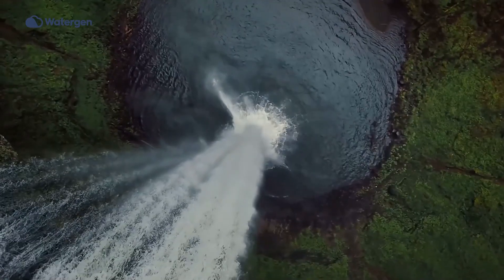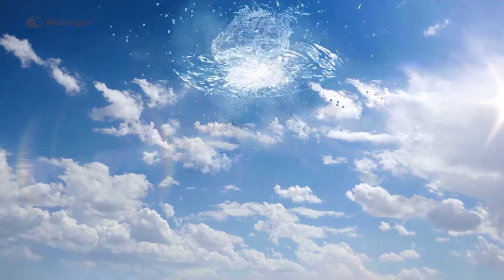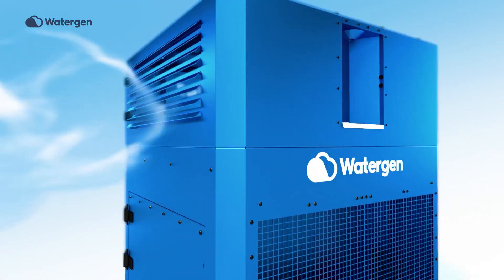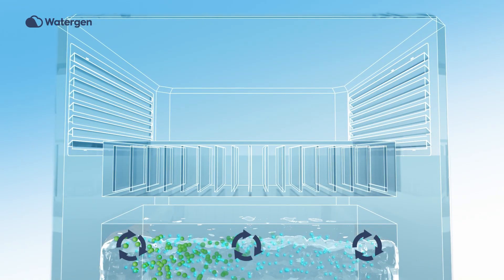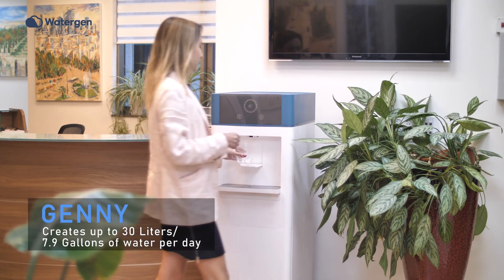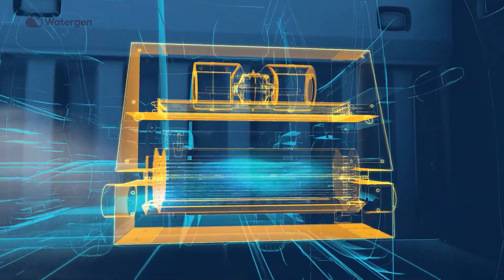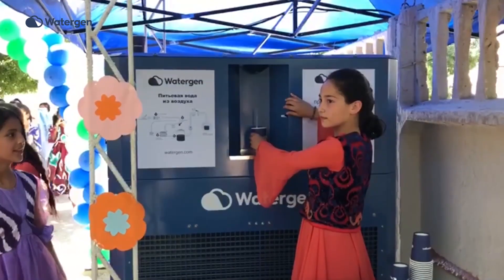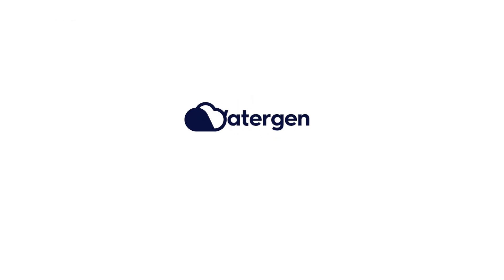Watergen Corporate Video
Watergen presents the worlds most energy efficient water from air solutions ideal for various applications commercial, residential and industrial. Our innovative GENius technology will help solve the global water crisis by creating water from air for people everywhere.